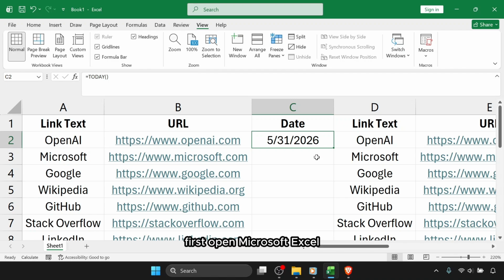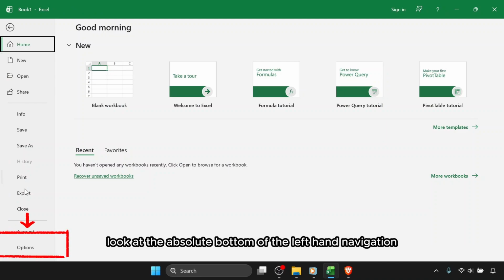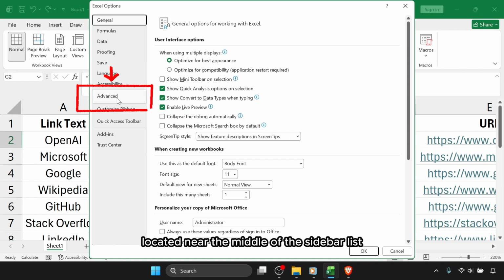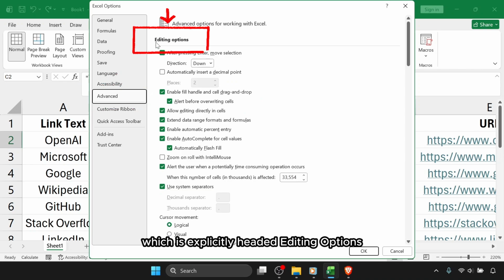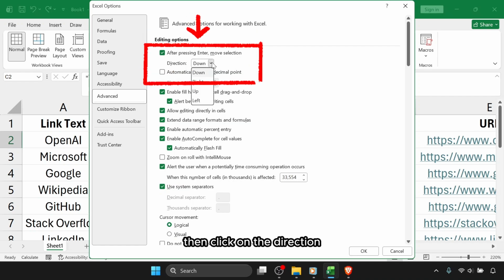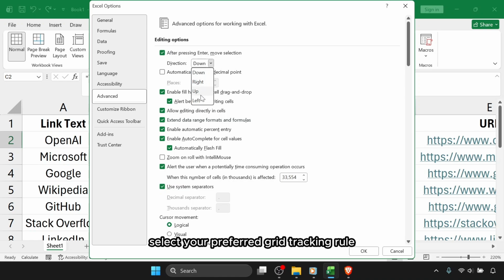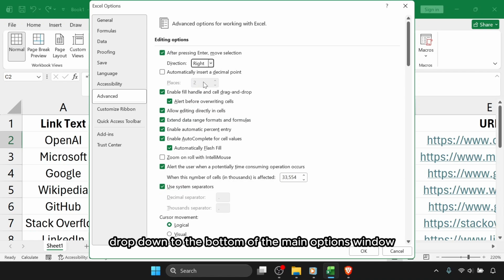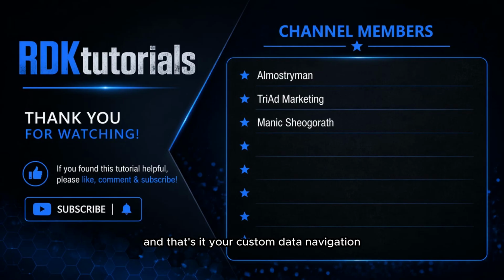How To Change Enter Key Direction After Typing in Excel Move Cell Cursor Up, Down, Left, or Right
In this Microsoft Excel tutorial, you will learn how to change the Enter key direction after typing so you can control where the active cell moves—up, down, left, or right. By default, Excel moves the cursor down when you press Enter, but this behavior can be customized to better match your workflow, especially for data entry, form filling, or horizontal table layouts.

If you want faster navigation and a more efficient spreadsheet workflow, adjusting this setting is a simple but powerful improvement.

Step-by-Step Instructions

Open Microsoft Excel: Launch Excel and open any workbook where you want to change Enter key behavior.

Access Excel Options: Click the File tab in the top-left corner of the window.

Open Settings Menu: Select Options to open the Excel Options dialog box.

Go to Advanced Settings: In the left sidebar, click Advanced.

Locate Editing Options: Scroll down until you find the section labeled Editing options.

Enable Direction Control: Ensure the option labeled After pressing Enter, move selection is checked.

Choose Movement Direction: From the dropdown menu next to it, select your preferred direction:

* Down: standard vertical data entry
* Right: ideal for row-based forms and tables
* Up: useful for reverse entry workflows
* Left: helpful for right-to-left structured layouts

Apply the Changes: Click OK to save your settings.

Test the Behavior: Go back to your worksheet, enter data in a cell, and press Enter. The cursor will now move in your selected direction.

Optional Tip: If you frequently switch between workflows, you can quickly revisit Excel Options and adjust this setting anytime without affecting your data.

Productivity Tip: Setting Enter key movement to the right is especially useful for forms, surveys, and horizontal data entry tables, while downward movement is best for traditional lists and databases.